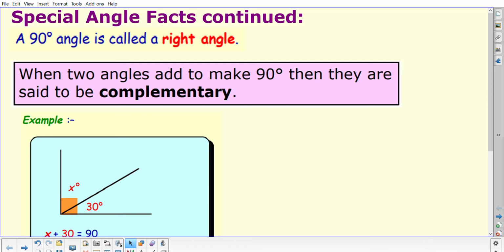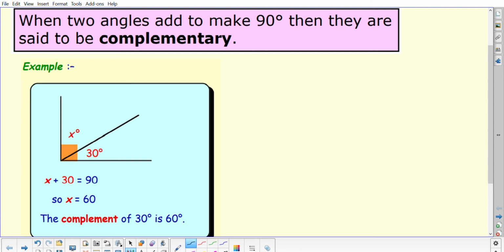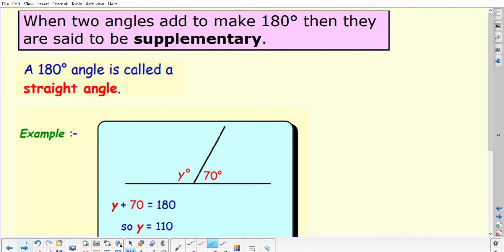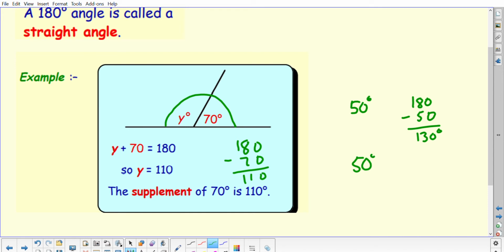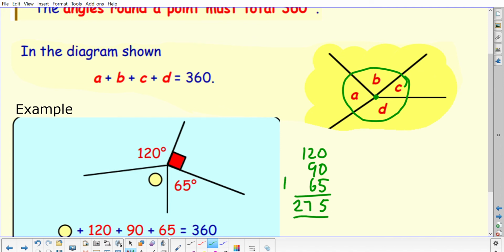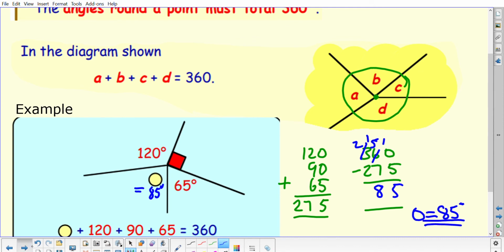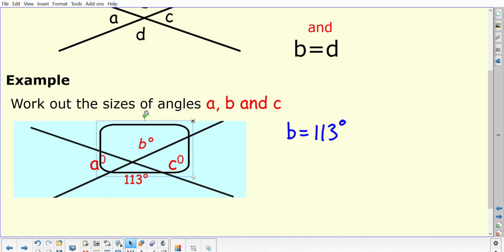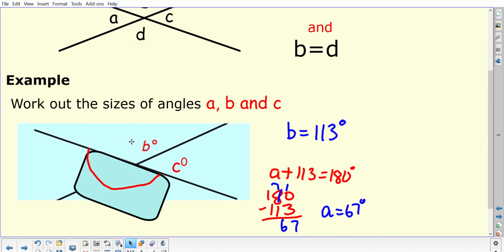Angle Calculations 1B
Complementary Angles, Supplementary Angles, Angles around a point and Vertically Opposite Angles